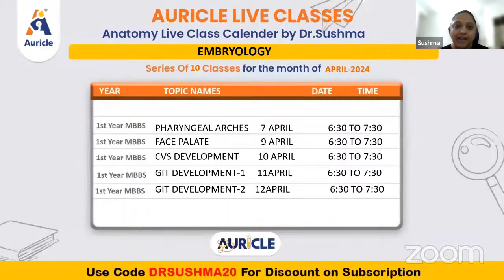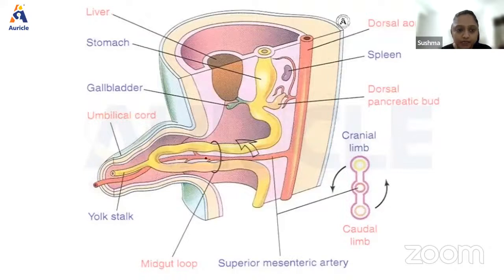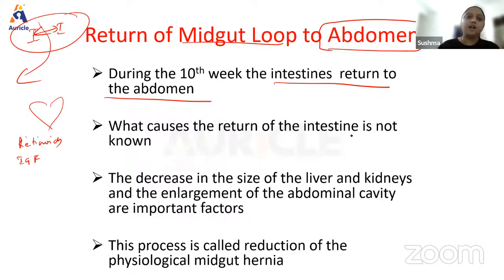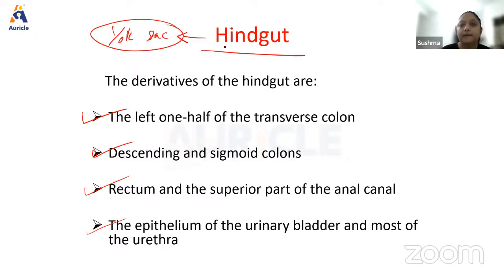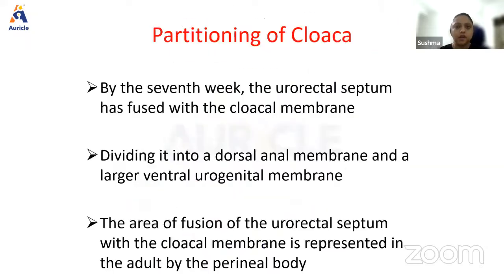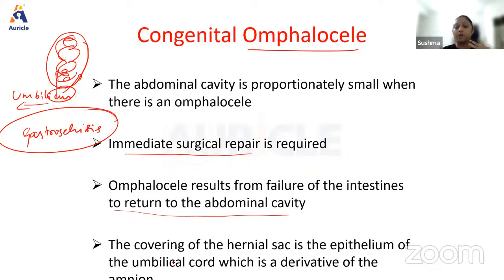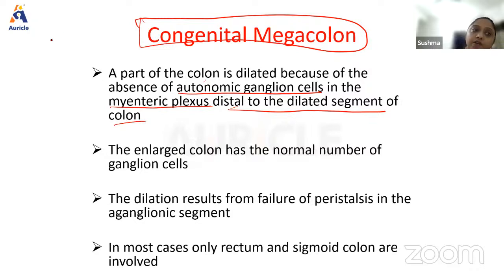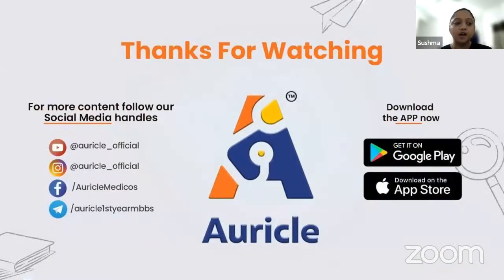Auricle's Anatomy Live Class on Embryology of GIT Development Midgut by Dr. Sushma